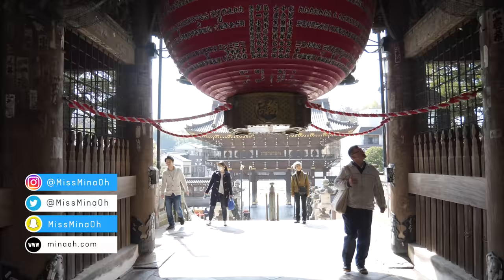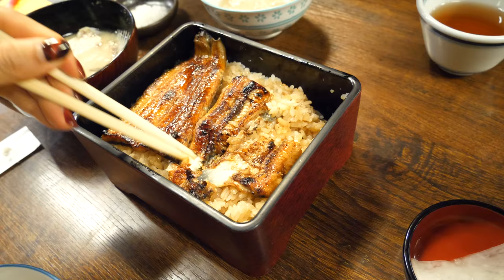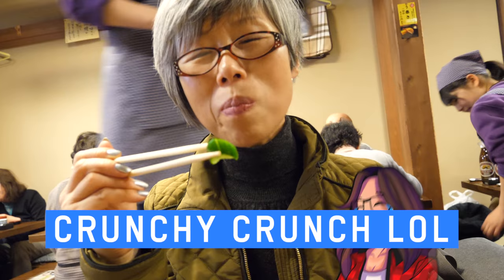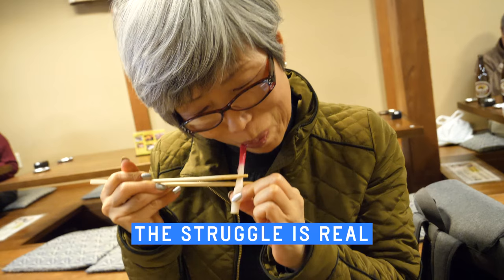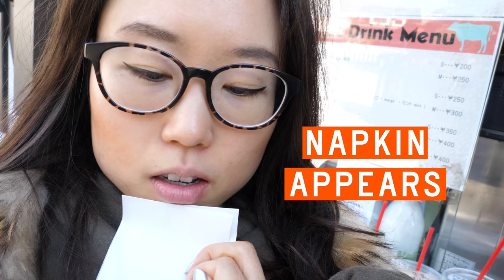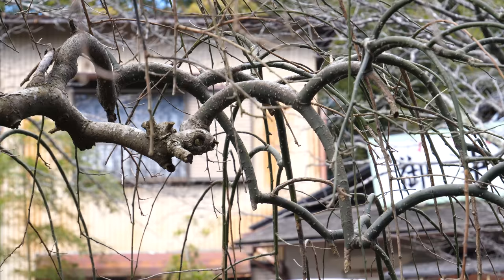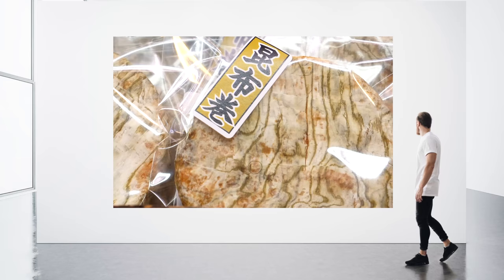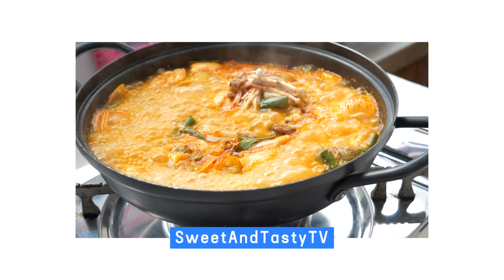GRILLED EEL IN JAPAN ♦ Trying Unagi in Narita!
Today we're trying Grilled Eel in Narita! Called "unagi" in Japanese, there are many restaurants selling this dish on Nakamachi Street. Which does one choose? Most shops had employees standing at the storefront, warmly inviting passersby inside. Mommy Oh and I were instantly drawn into the shop displaying their food preparation. In the public eye, men were skewering eel and sharpening their knife. We order three items: eel over rice, miso soup with carp, and assorted pickled vegetables. We also explore the Naritasan Park and temple. Watch the video to see the food adventure unfold :)